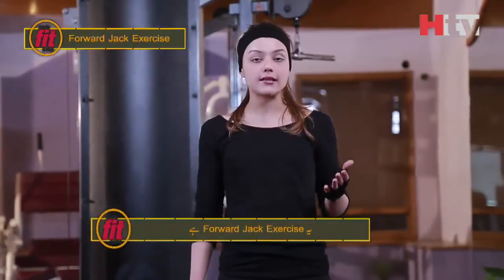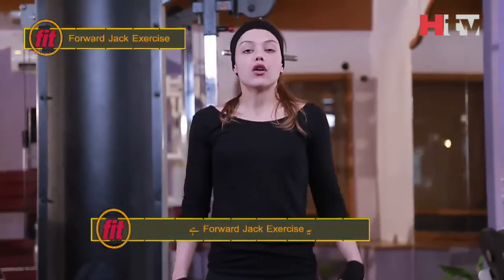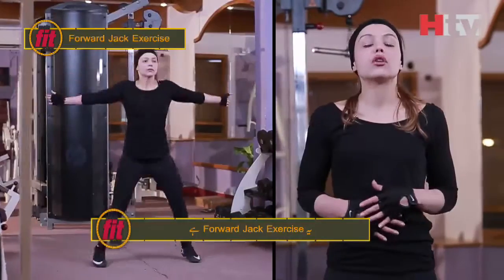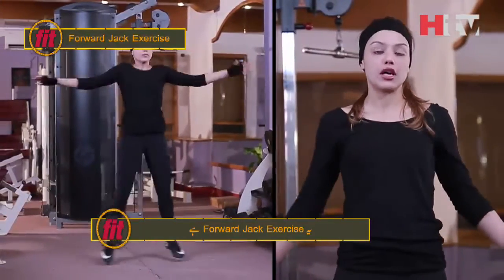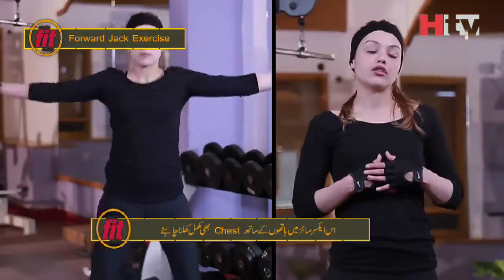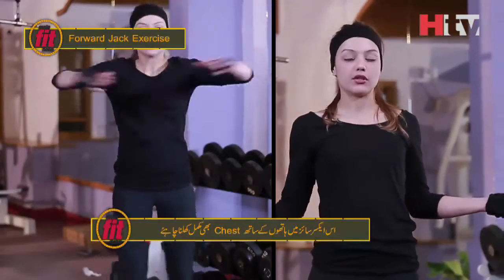Mein Fit Hoon | Forward Jack Exercise | Nusrat | HTV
Torsam Tajik and Nusrat define how you can attain maximum physical fitness in the least amount of time by following these effective exercises.